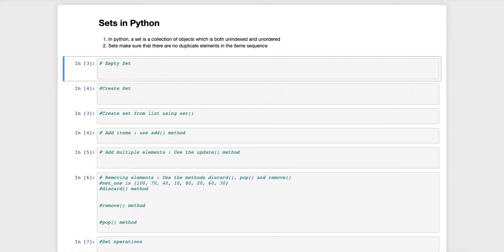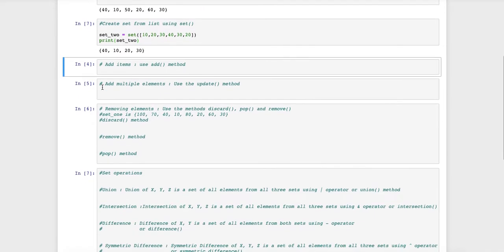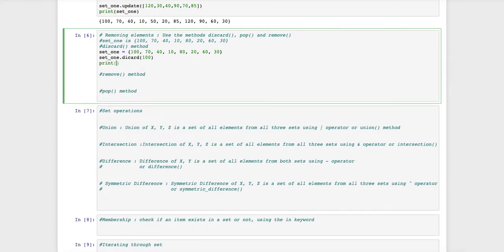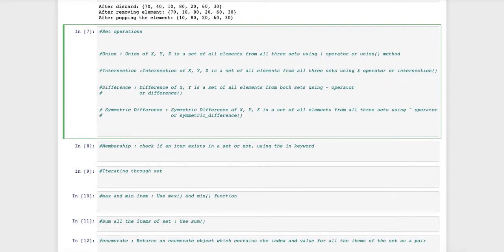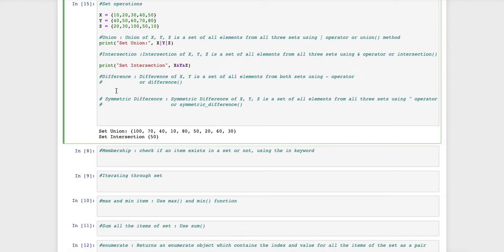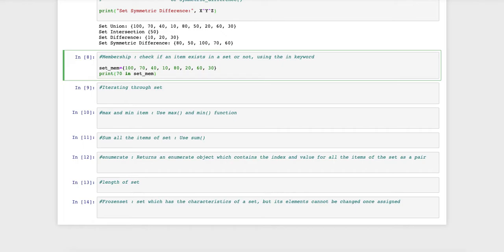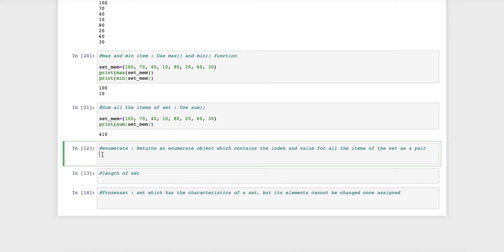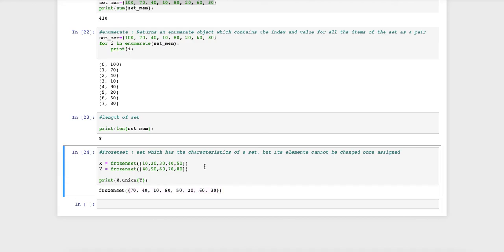How to implement Sets in Python in 10 minutes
Hands on coding exercise covering how to Sets in Python in 10 minutes